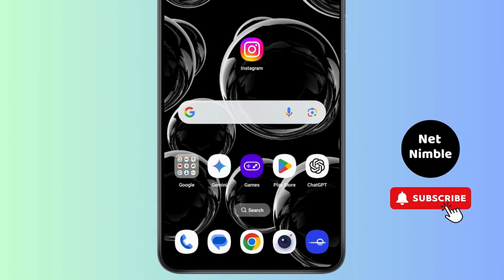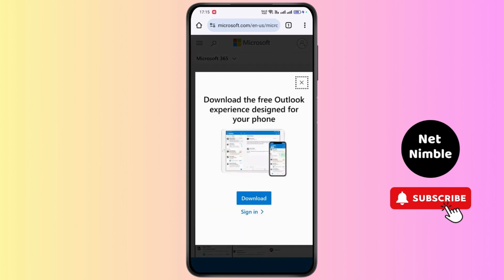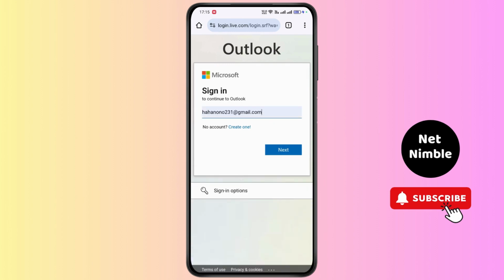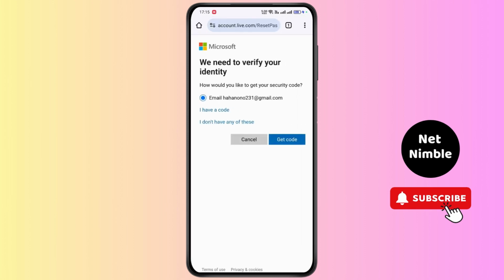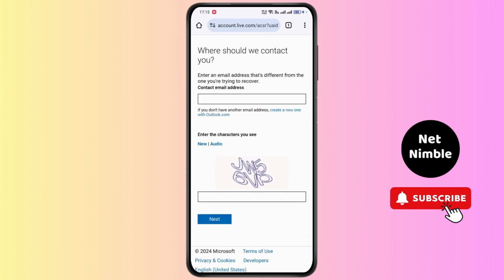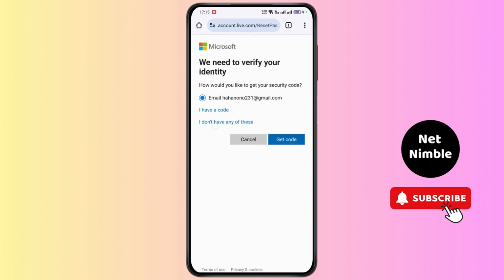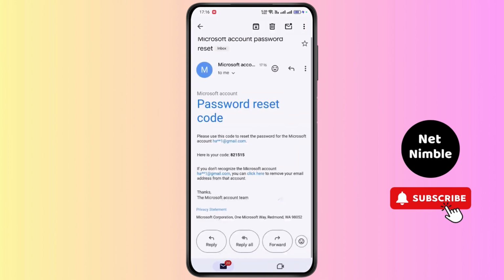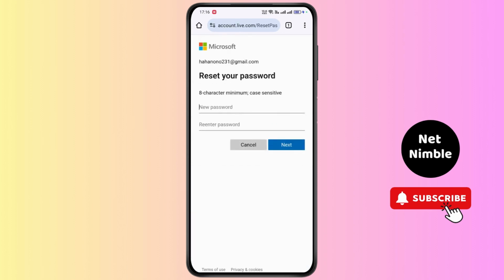Reset Outlook Password (2023) I How To Recover Outlook Account Password (Full Tutorial)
Hey everyone,

Losing access to your Outlook account can be frustrating, but don't worry – we've got you covered.

In this video, we'll guide you through the step-by-step process to reset and recover your Outlook account password, ensuring you regain access to your emails, contacts, and other important data.

Timestamps:

00:00:00 - Introduction
Welcome back to our tutorial video on resetting your Outlook password.

00:00:10 - Open Web Browser
Open your web browser and search for Outlook.

00:00:15 - Sign In
Go to the Outlook website and click on "Sign In."

00:00:20 - Enter Email

00:00:25 - Forgot Password
Click on "Forgot Password" if you don't have the password.

00:00:30 - Email Verification
Select "I don't have any of these" if you don't have the email access.

00:00:40 - Enter Email for Code

00:00:50 - Retrieve Code
Open your email application, copy the code, and go back to the browser.

00:01:00 - Paste Code
Paste the code into the browser and click "Next."

00:01:10 - Create New Password
Create your new password.

00:01:20 - Conclusion